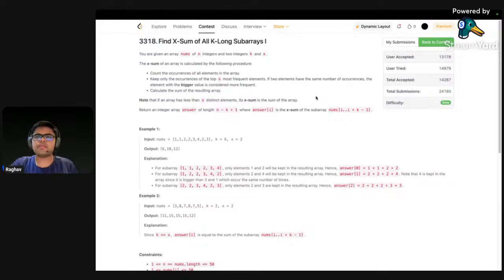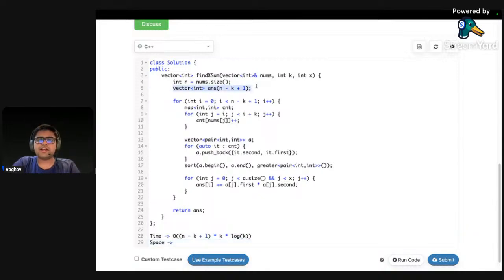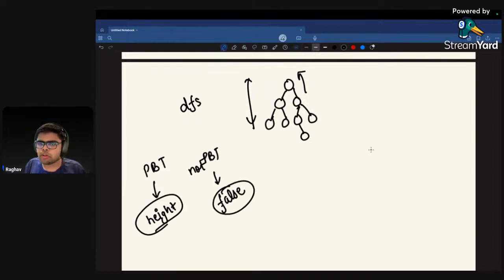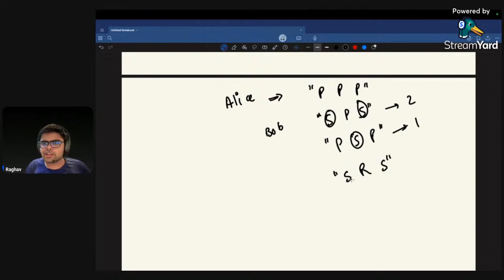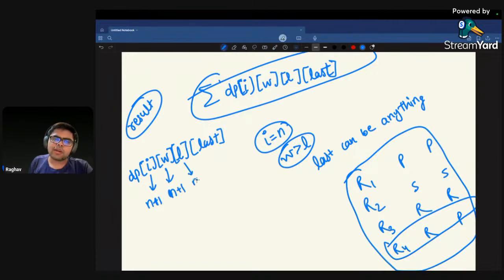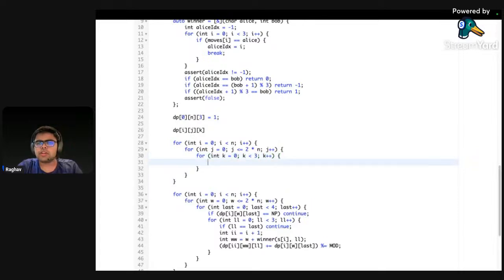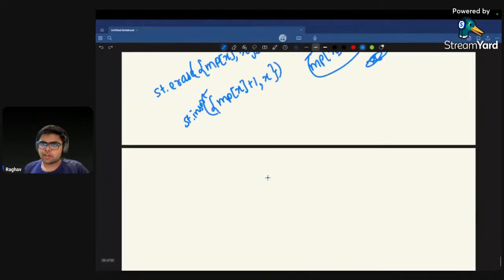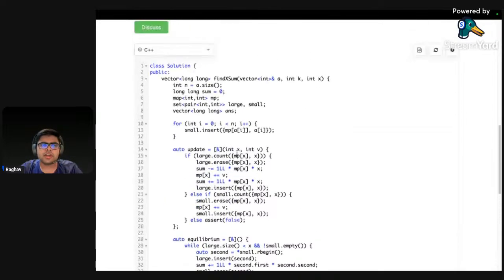Leetcode Weekly Contest 419 | Video Solutions - A to D | by Raghav Goel | TLE Eliminators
Timestamps:-
03:15 Problem A
22:43 Problem B
52:40 Problem C
1:36:45 Problem D